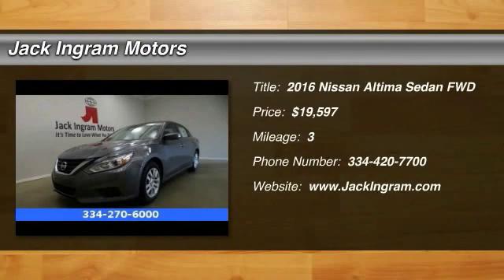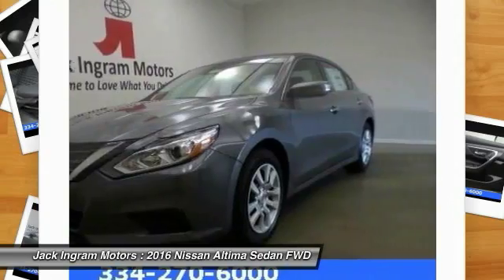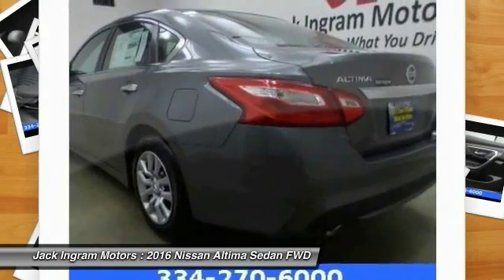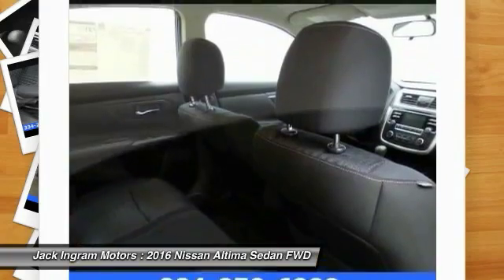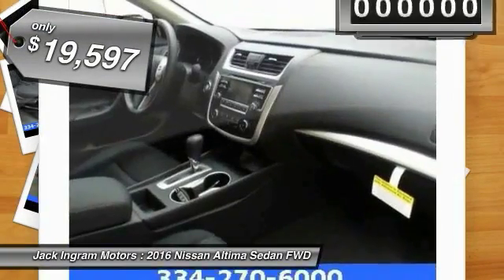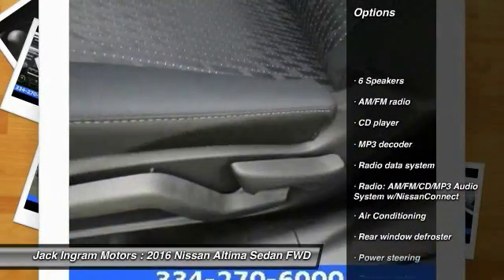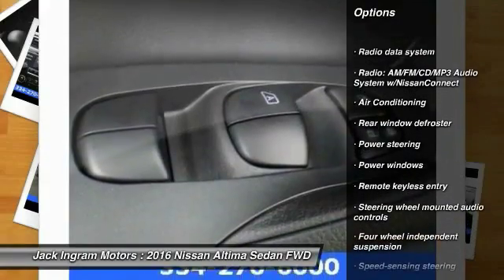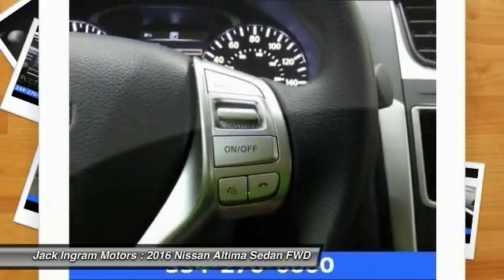2016 Nissan Altima Montgomery AL N16836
2016 Nissan Altima 2.5 S

227 Eastern Blvd.

CVT with Xtronic. Call and ask for details! The car you've always wanted! This great-looking 2016 Nissan Altima is the gas-saving vehicle you've been hunting for. With a precision-tuned 2.5L 4-Cylinder DOHC 16V powerplant, this car will wring every last mile it can out of a drop of fuel. Visit our virtual showroom 24/7 at jackingram.com, or stop by our used car lots in Montgomery, Alabama to view all of our used cars. Price includes: $500 - NMAC APR Cash - STD APR Only. Exp. 08/31/2016, $2,500 - Nissan Customer Cash - Altima. Exp. 08/31/2016